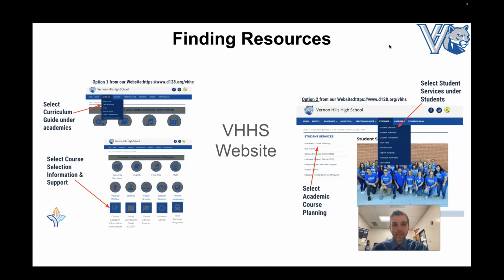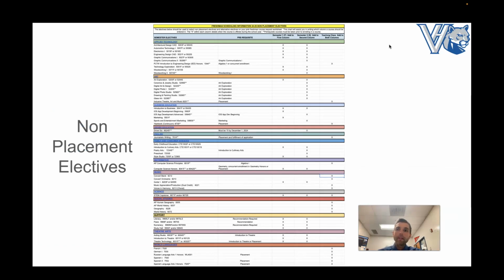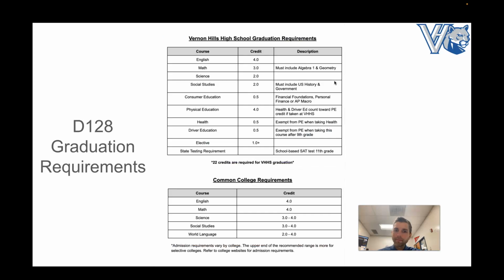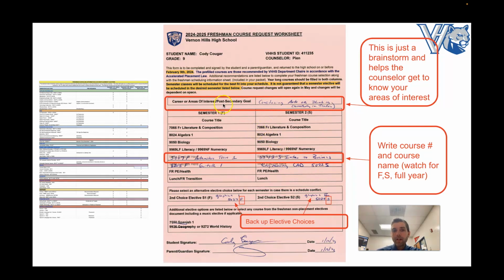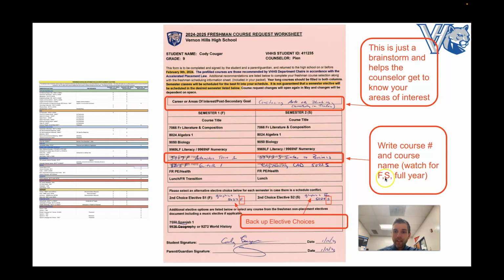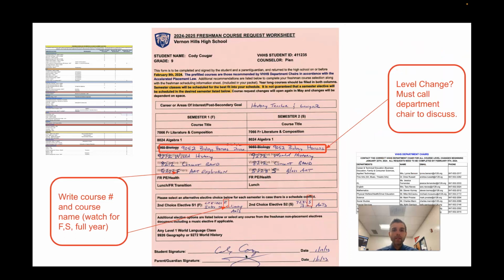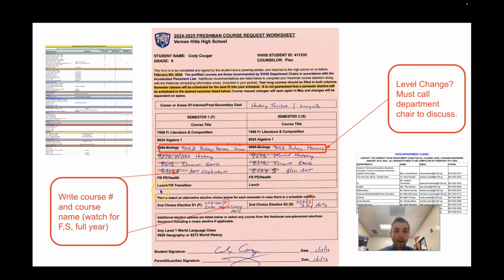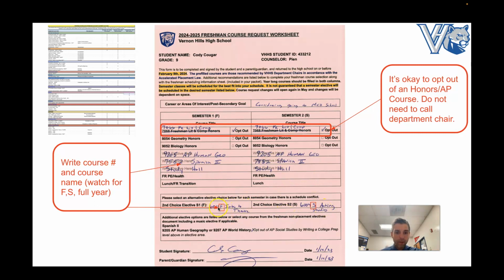VHHS Class of 2028 Course Request Support